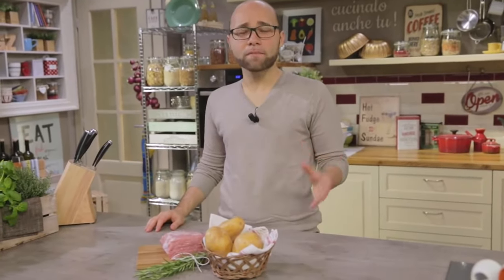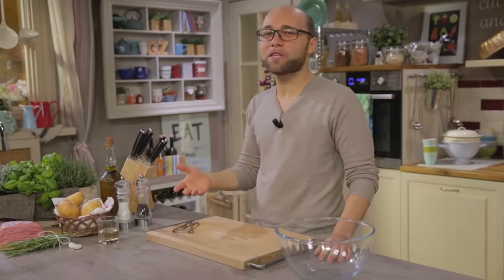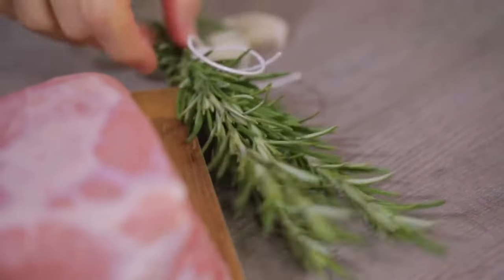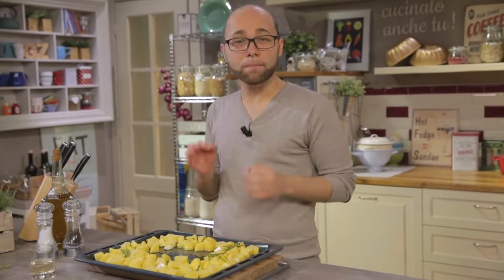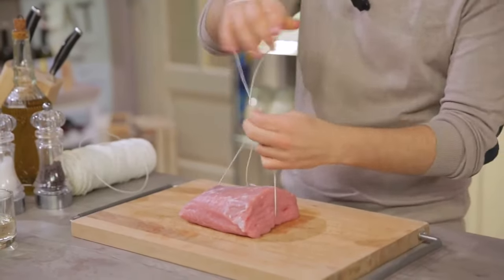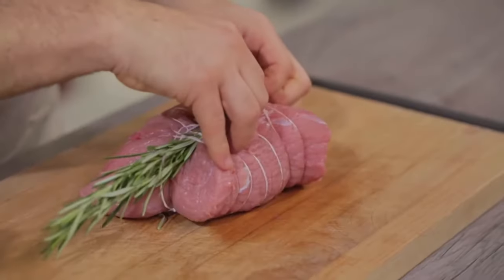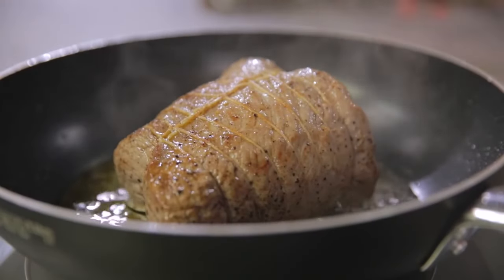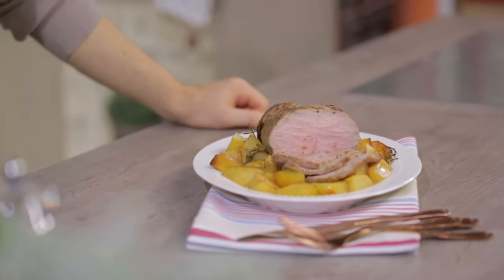How to prepare the most delicious ROAST VEAL WITH POTATOES - Traditional Italian Recipe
Roast veal with potatoes is a delicious and juicy recipe, loved all over italy, from north to south. Get ready to receive many compliments: with a roast like this you can never go wrong. It's great for Sunday lunches and for great occasions!

Veal sirloin 600 g
Potatoes 1 kg
White wine 50 g
Rosemary 2 sprigs
Garlic 2 cloves
Extra virgin olive oil 40 g